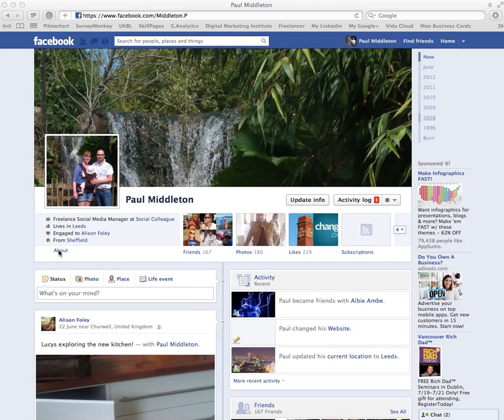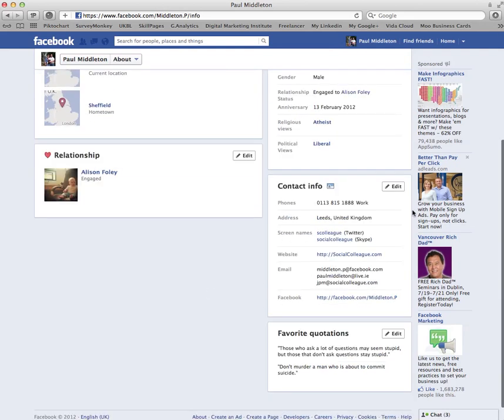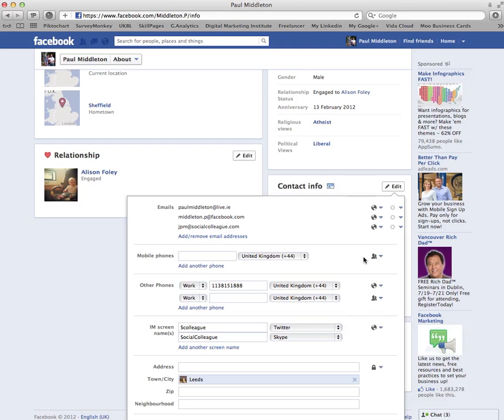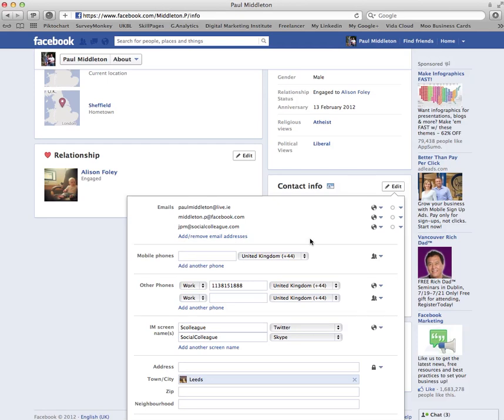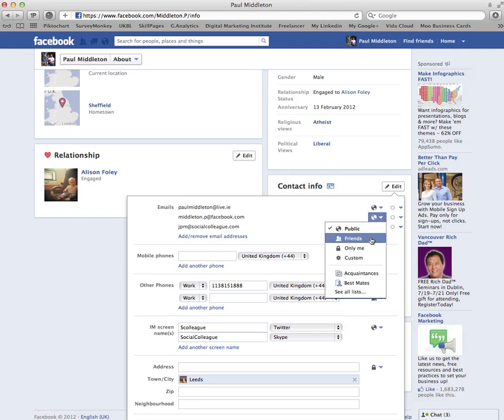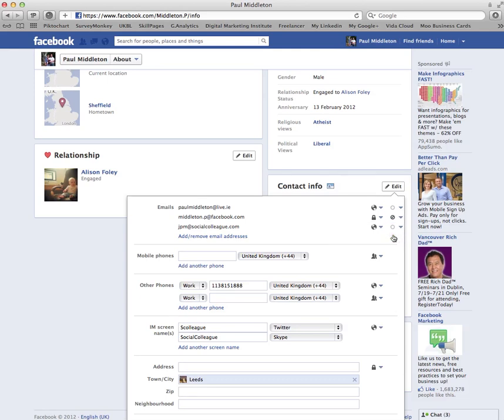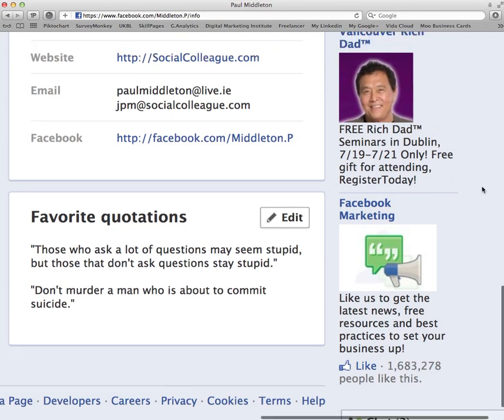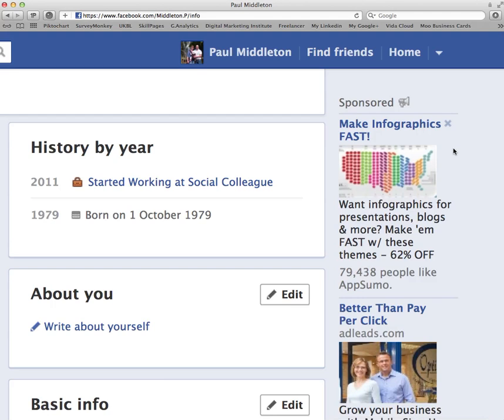How To Remove The Facebook Email Address From Your Profile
Facebook recently changed all email addresses to end in @facebook.com in order to promote their own email service. I am a freelance social media manager